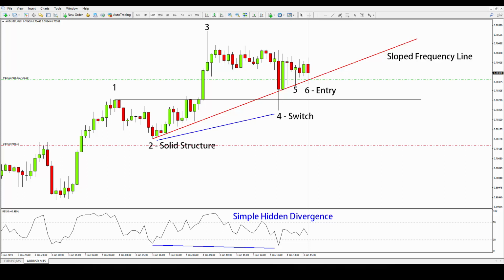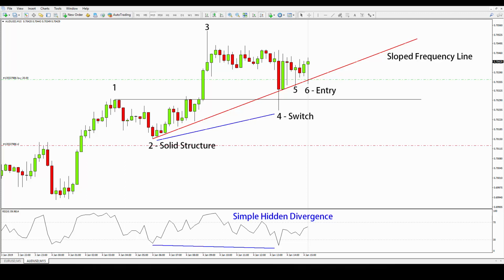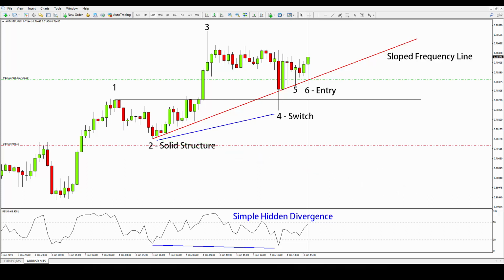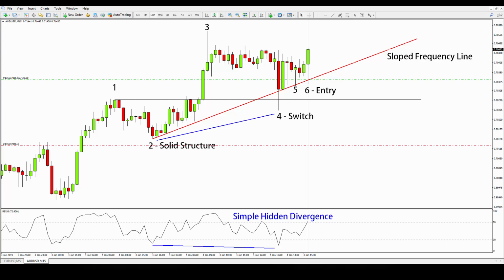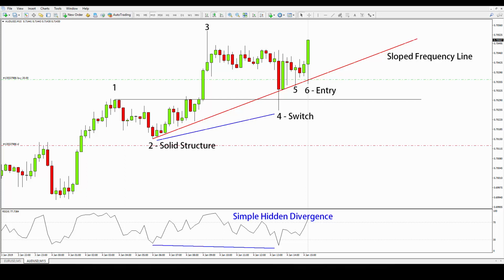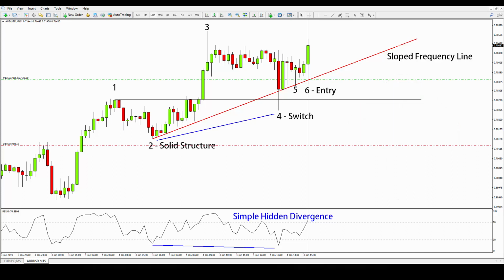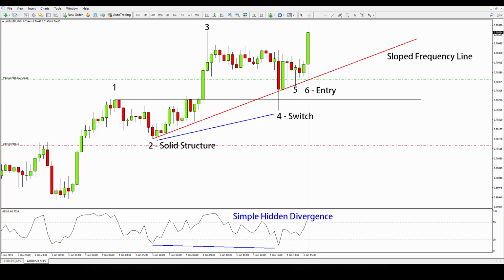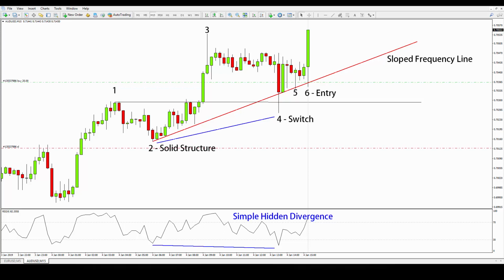Live AUD/USD M15 High Quality Analysis